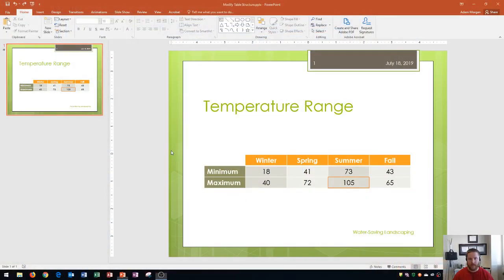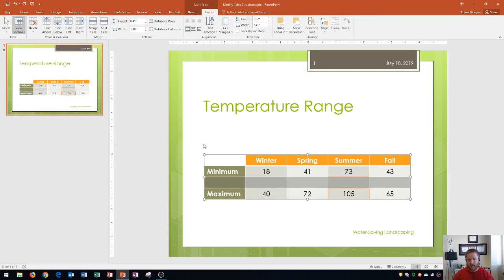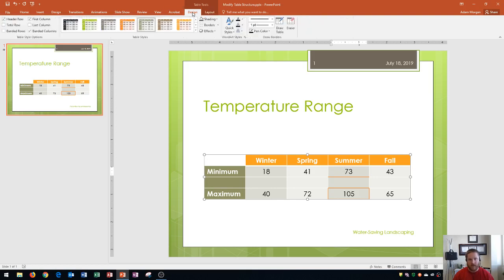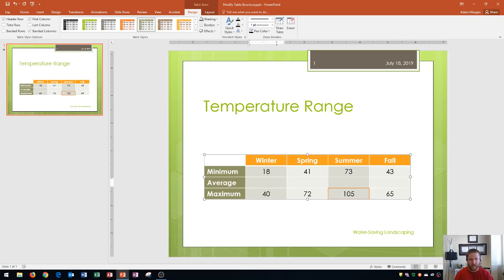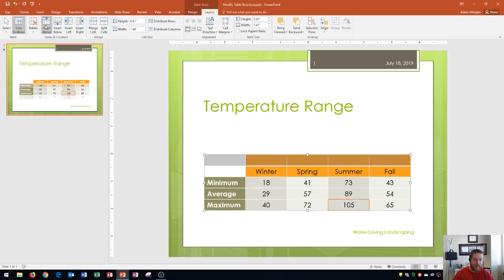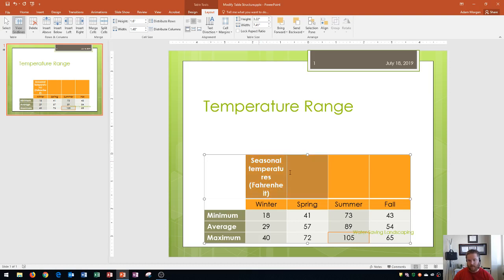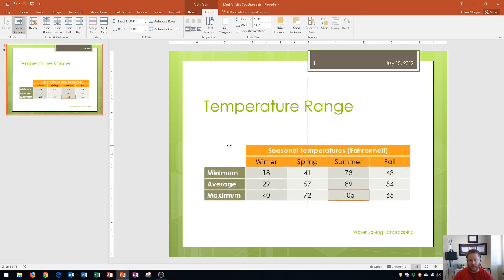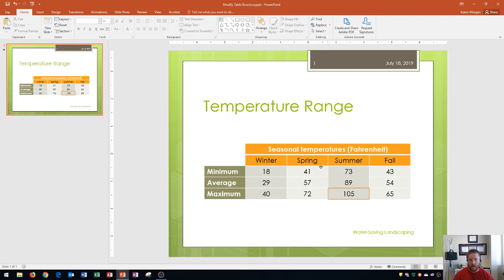PowerPoint 2016 - Modify Table Structure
This Microsoft PowerPoint 2016 tutorial shows you how to modify table structure within PPT 365. The tutorial covers adjusting cell borders, inserting rows and columns, removing a row or column, and merging and centering cell contents.

Here is a full list of tutorial videos available on my channel:

Windows 10:
Perform Basic Mouse Operations
Create Folders

Outlook 2016
Basic Tutorial